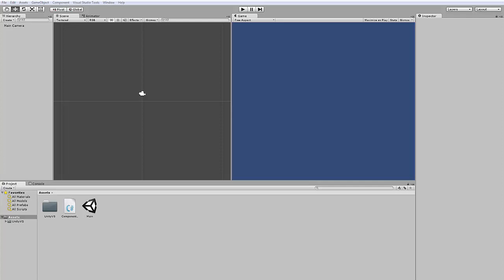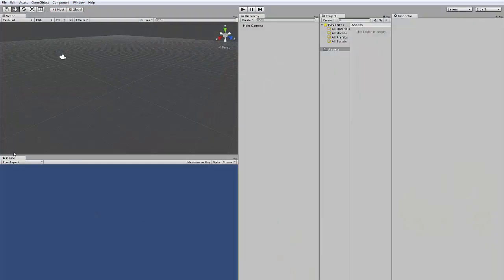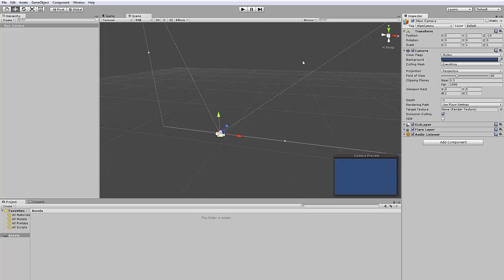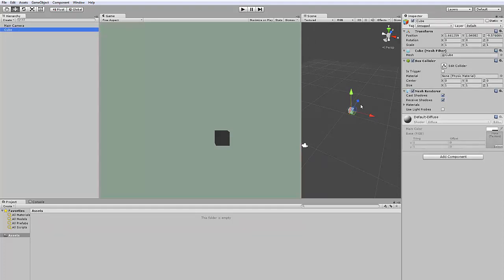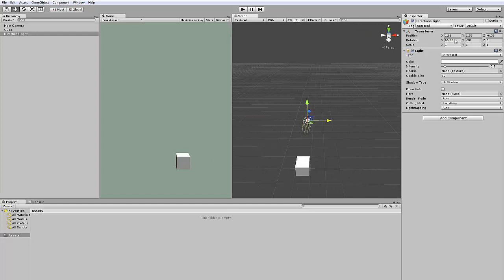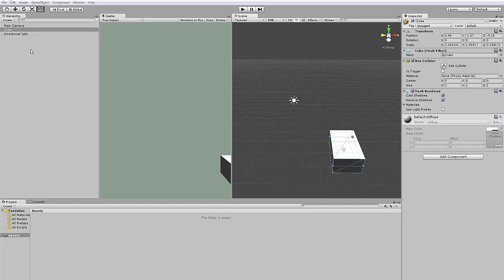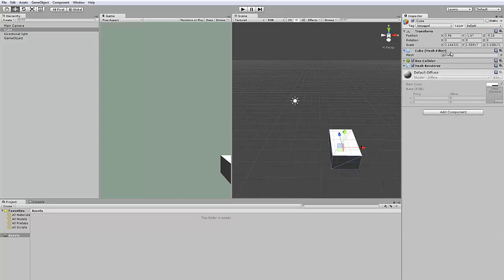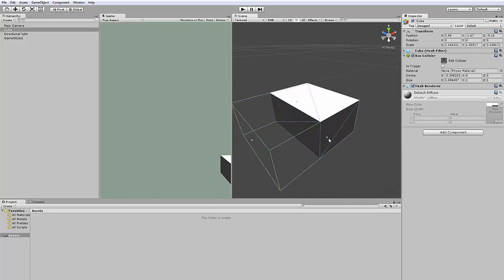► How to make your own game! - The Basics [Unity3D beginner Tutorial]